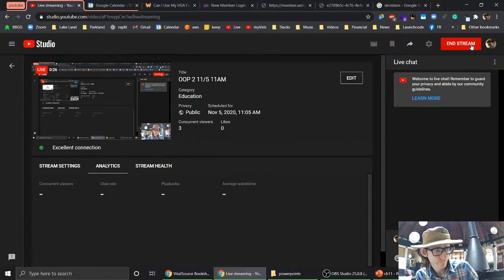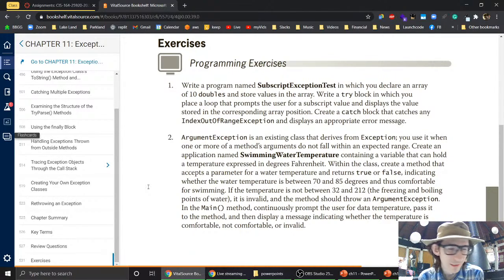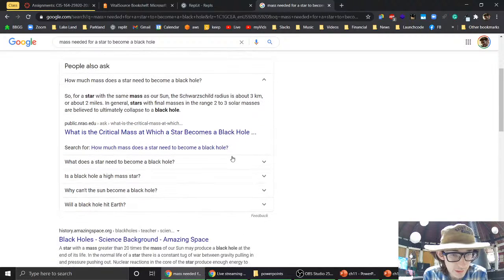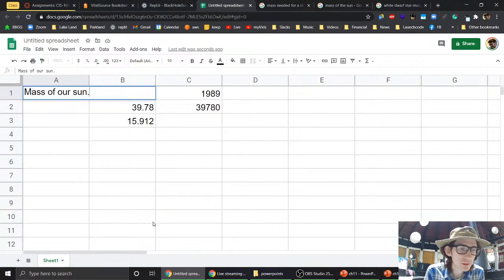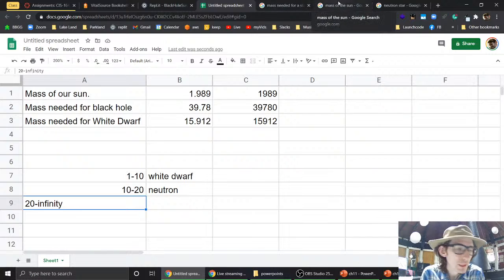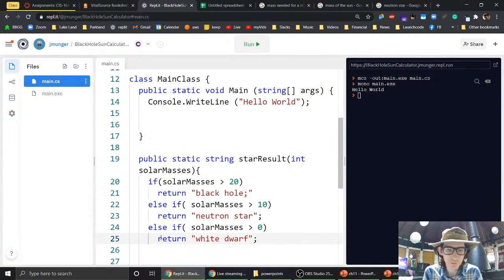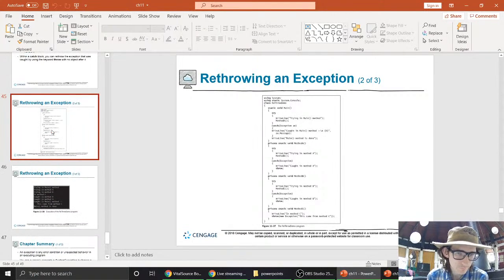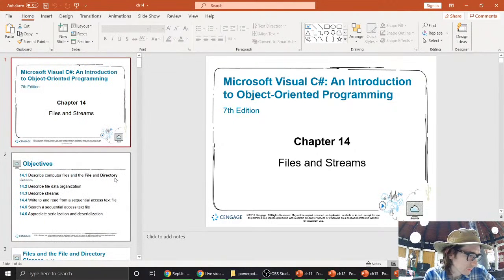OOP 2 11/5 11AM